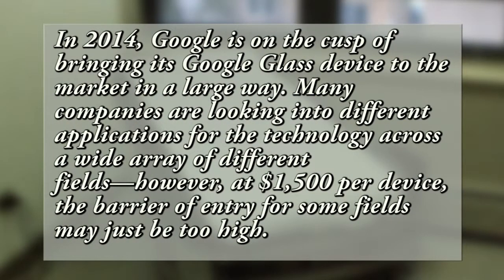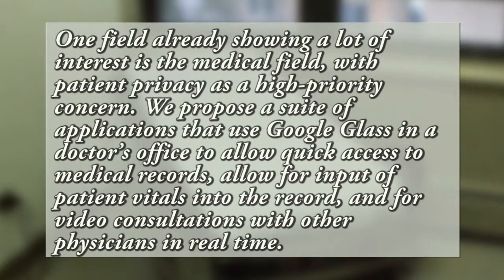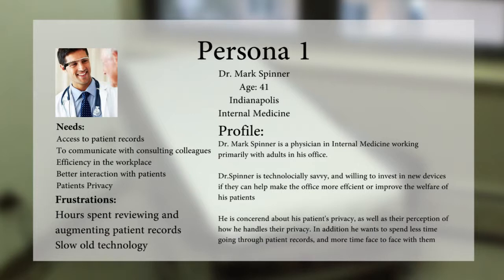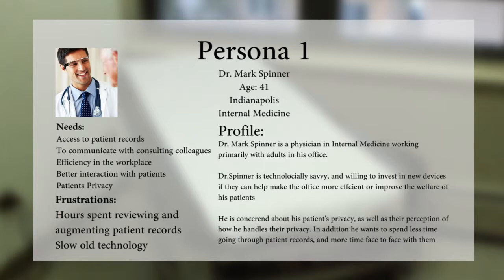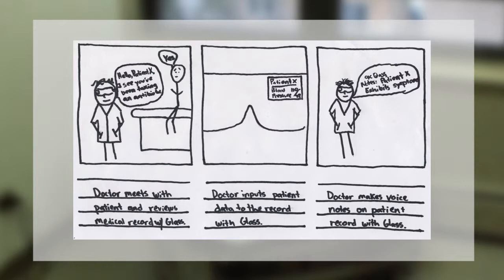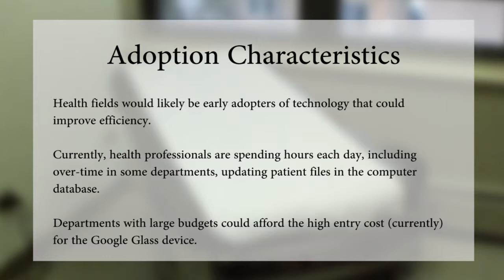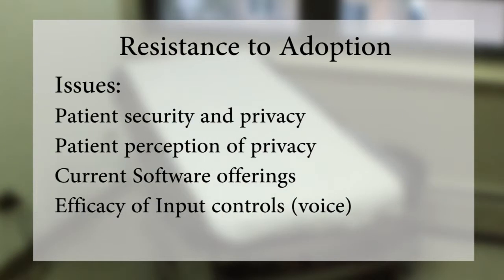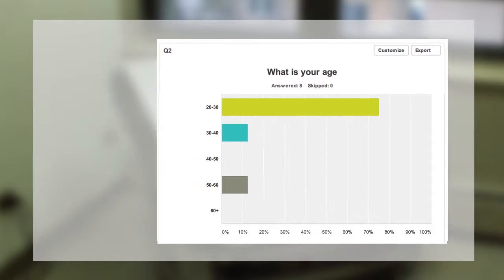Project3 final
Leave a like on the video, it really helps me out :D